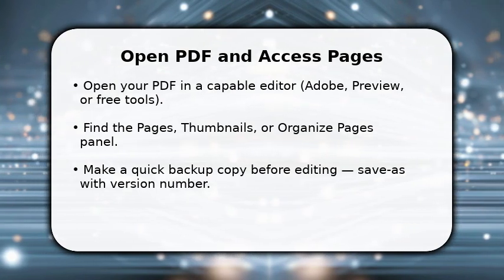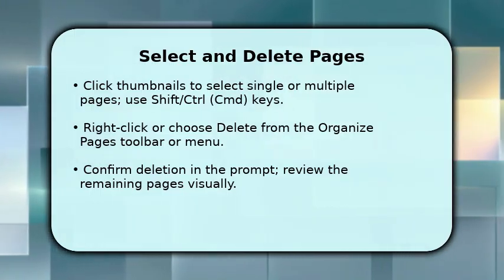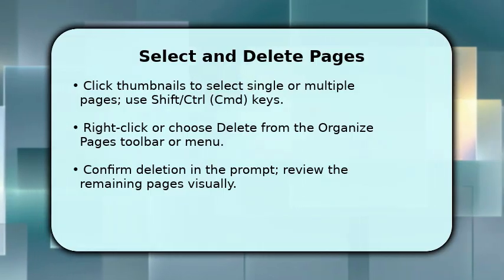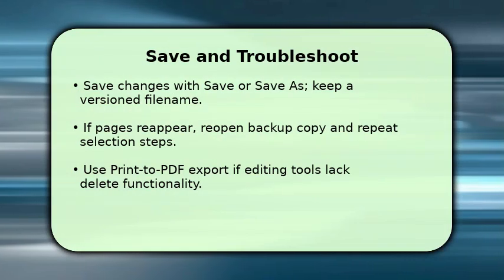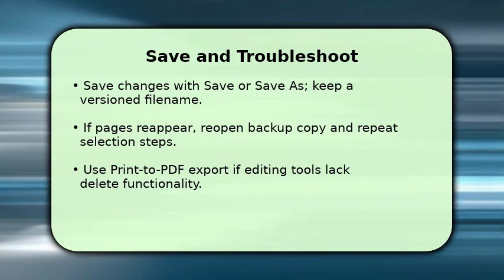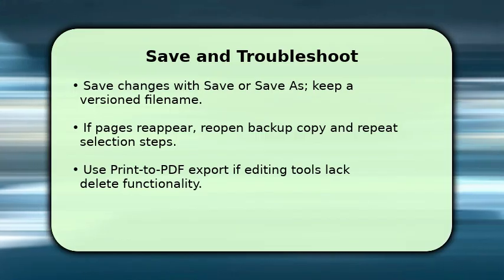How to Delete Pages in Pdf - Step by Step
How to Delete Pages in Pdf - Step by Step | 🔒 Surfshark VPN Deal — Stay private and secure. $1.99/mo + 3 Months Free ▸

Learn the essential steps to delete pages within a PDF document. This video guide provides clear instructions, including software recommendations and shortcut techniques for both Mac and PC users.

delete pdf page, remove from pdf, PDF editing tutorial, how to remove pages in PDF, step by step deletion of PDF pages, pdf management skills, editing a digital document on macOS, Windows PDF manipulation guide